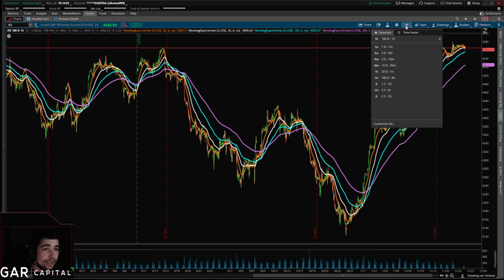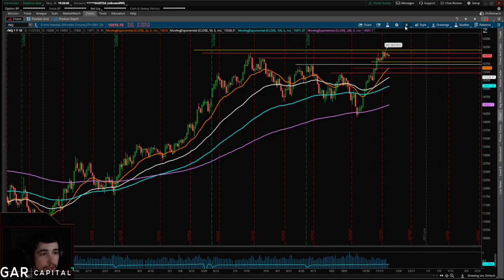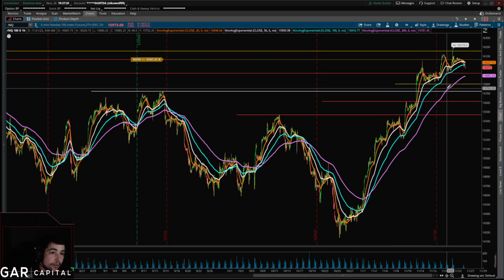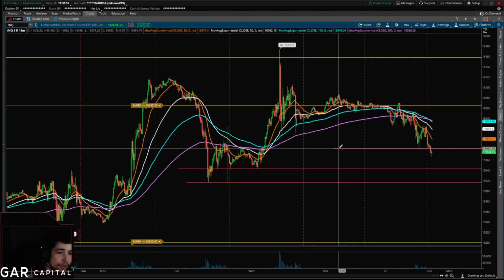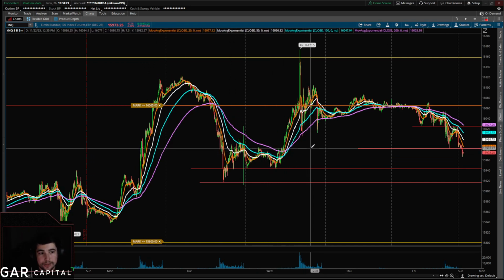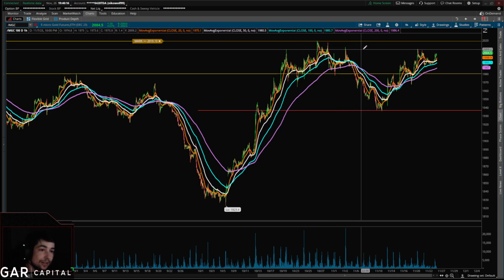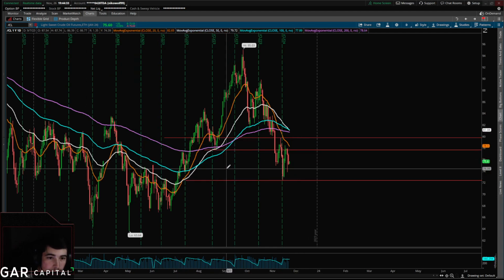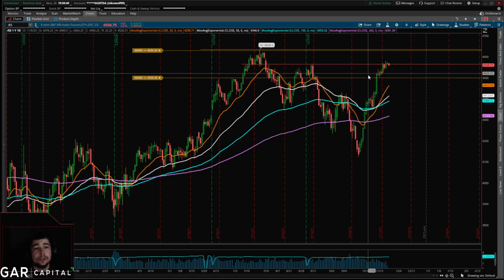Futures Overview 11/27 - 12/1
Hope you had a great & safe long weekend!
Back into a fresh week, we cover $ES $NQ $GC & $CL on the overview as well as the different scenario and approaches that can be taken to trading equities or in general.